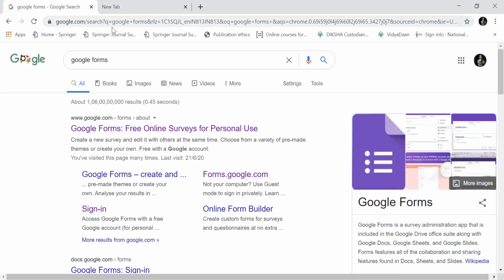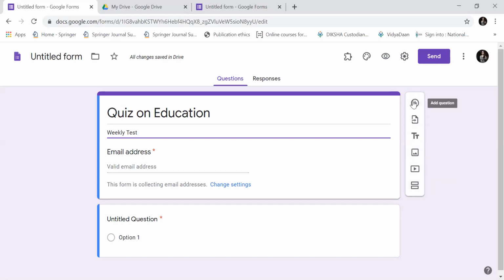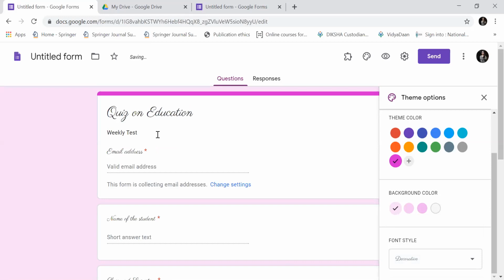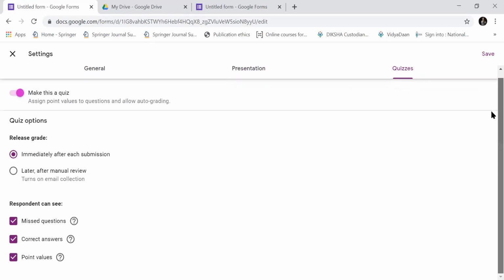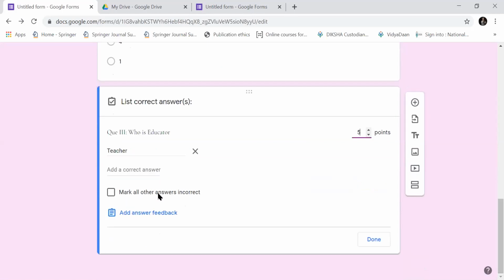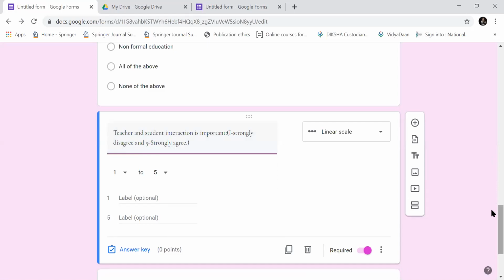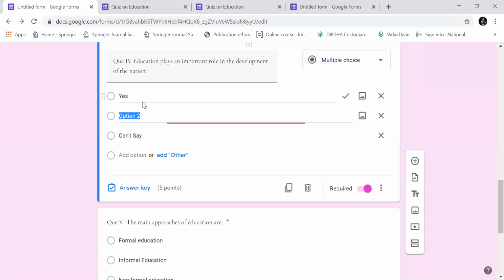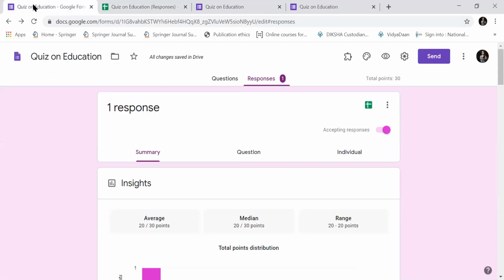Class test#Registration Form#Feedback Form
How to create online quiz using Google Forms (For Teachers and Teacher Educators)
There are two ways to create online quiz through Google Forms:
(i) Directly go to search engine and type google form and click on Personal forms
(ii) Go to your Google Drive and click on New then click on More options you will find Google Forms.